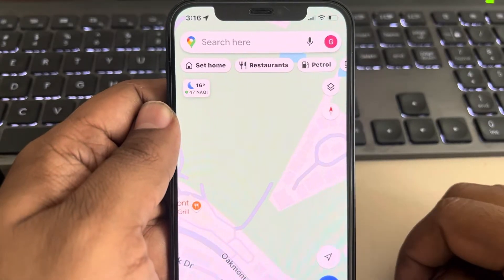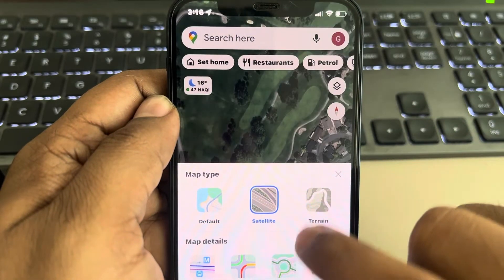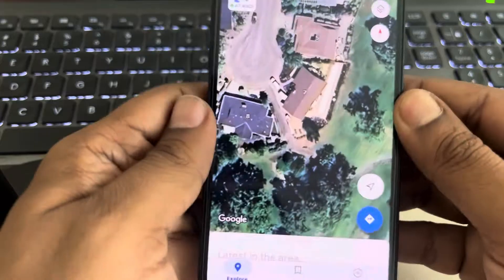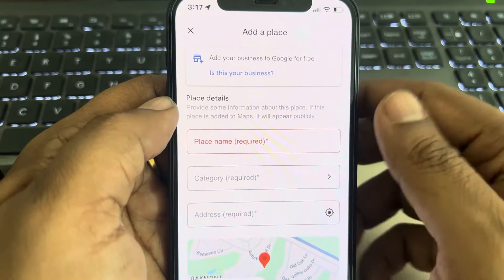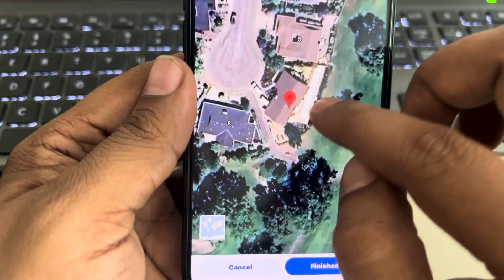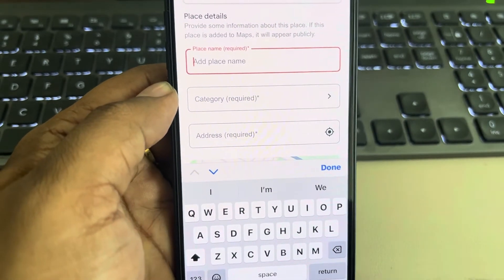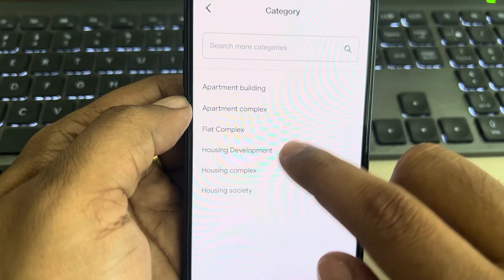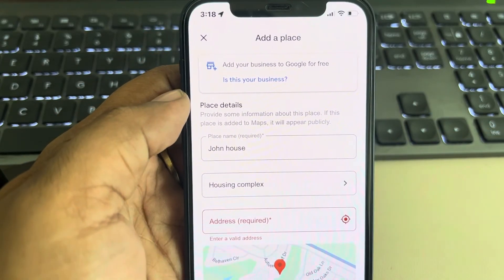How to Add Your House Name on Google Map